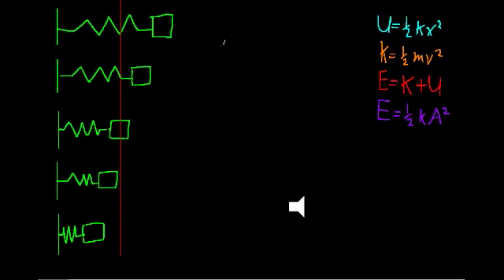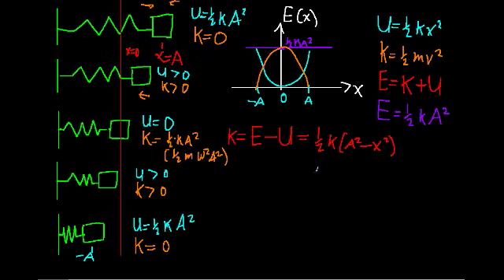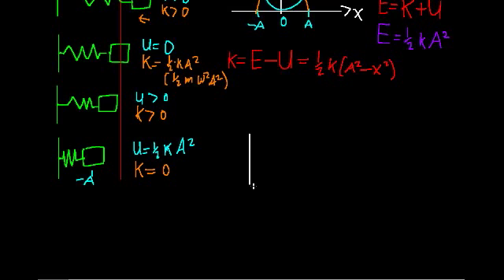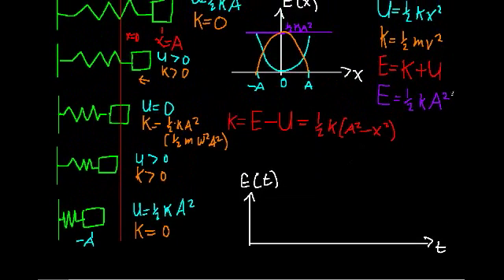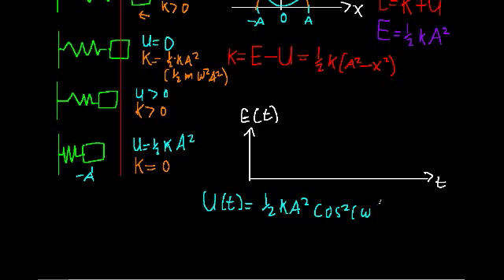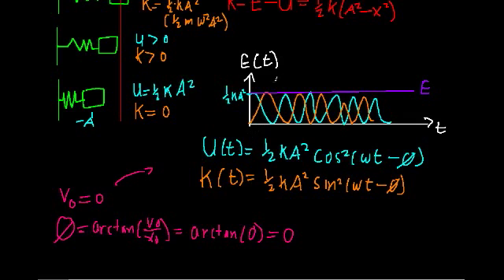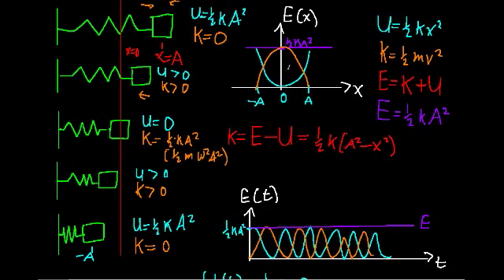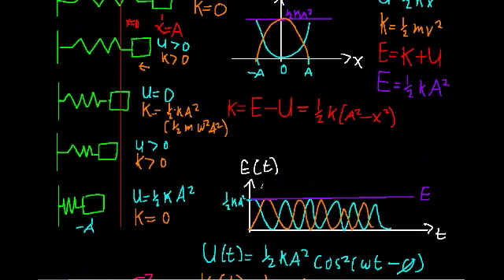Simple Harmonic Motion and Energy 3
A qualitative and graphical look at how Kinetic, Potential, and Total energy changes as a function of displacement and time